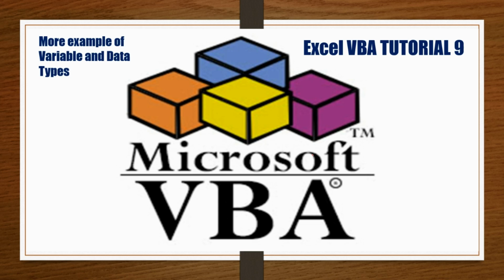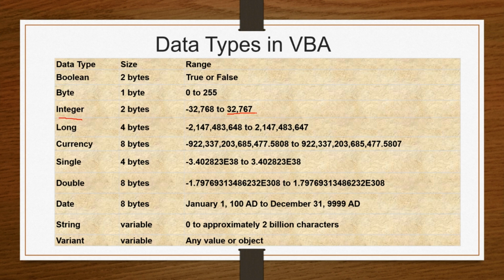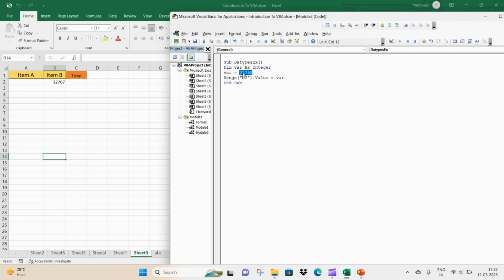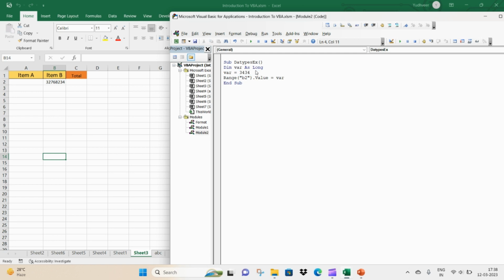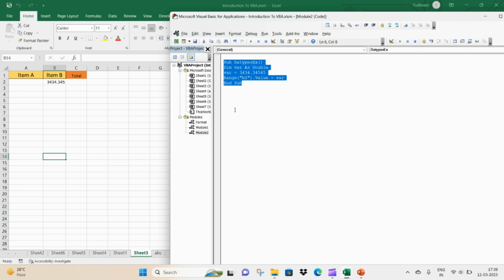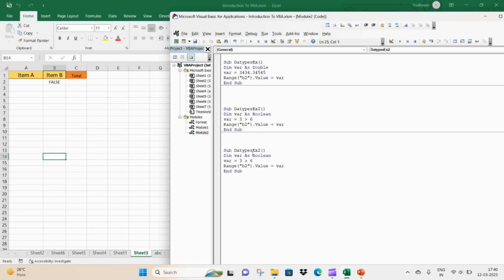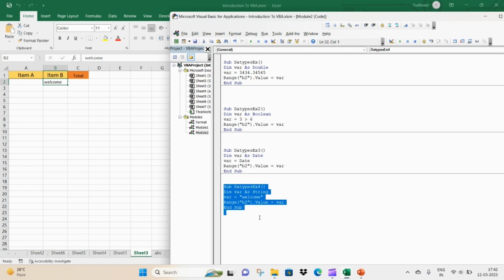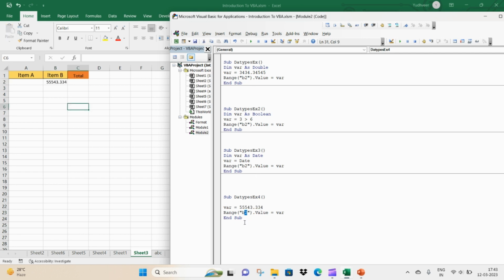VBA Tutorial 9 | Long, Double, Boolean and String data types | Mastering Variable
Variable and data types in VBA
Excel Automation
Variable
Data types
Integer: Used to store number values
Single: Used to store number values
Double: A longer form of the single variable
Date: Stores date values.
String: Stores text
Boolean: Used to store binary results (True/False, 1/0)
Variant
Currency
excel vba training
macro
introduction to excel vba
VBA
vba tutorial
vba full course
excel tutoring
microsoft excel
visual basic application
macros
scripting
activeworkbook
worksheet
range
activecell
thisworkbook
property
method
object oriented  programming,
VBE,
vbs,
oops
module
class
debug
window programming
program
easy to code
coding
coding in excel
formula
excel training
VBA Tutorial 9 | Excel VBA | vba for beginners | Visual Basic for Applications | Excel | Macro